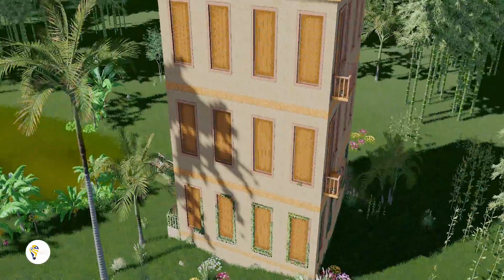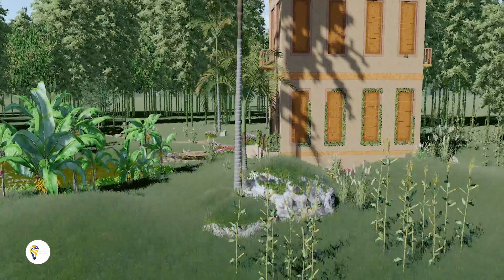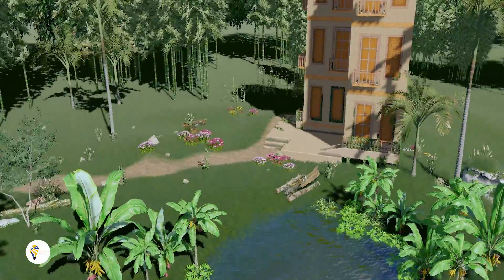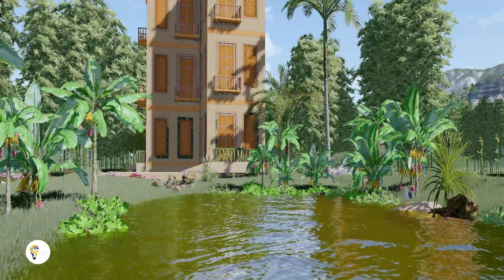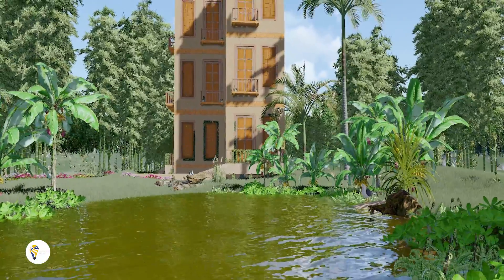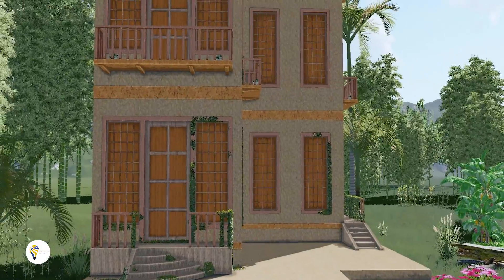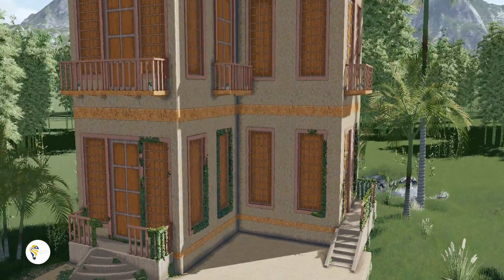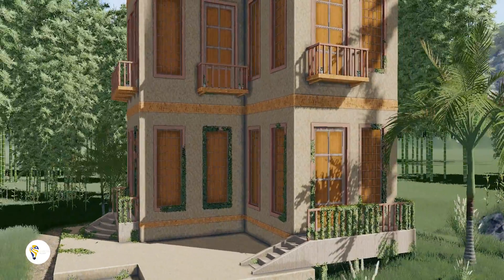Building Creative Great Modern two Story Mud House Design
It presents an element-rich 22 'x 21' Beautiful two Story Mud House Design. Includes 5 comfortable ventilated bedrooms with two attached toilets.

22 x 21 ft, house design ...
The concept of house plan design

Living Area: Simple and elegant, consisting of a beautiful

Window And Door: We have used wooden and ply

interior gallery is a 3D architectural visualization firm, we also work online all over India and other countries. We provide a complete idea of the construction design and set the house plan for any residential and commercial building type

akaity34 @gmail.com

Designer: Ashis Kaity
Project Value: 5 to 6 Lakhs
Place: Chennai
Edited: Ashis Kaity
Music Used -
Music

& Must Share Your Opinion On Comment Box...